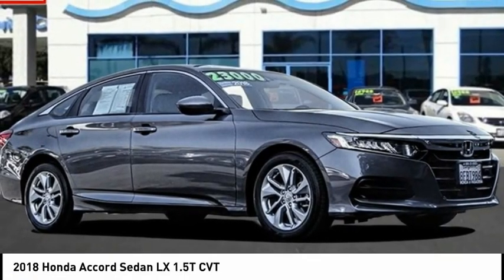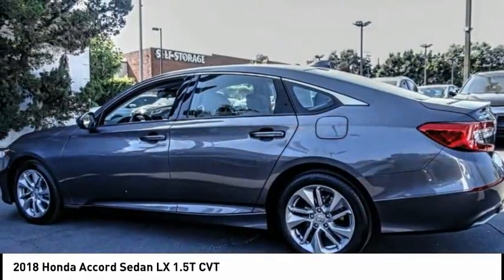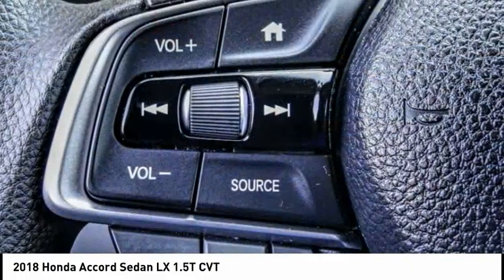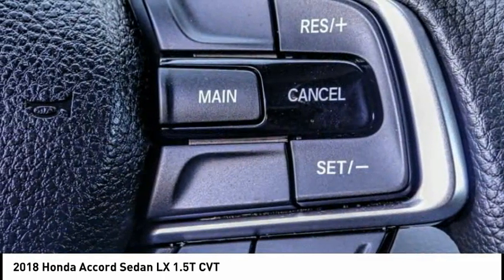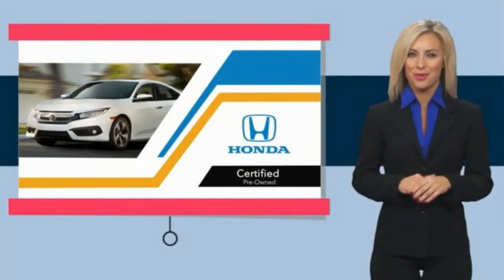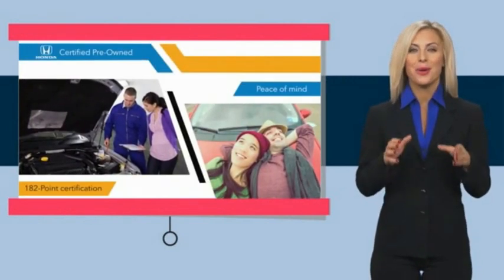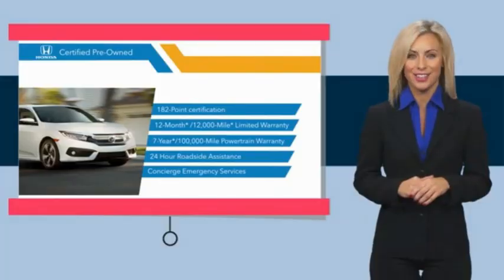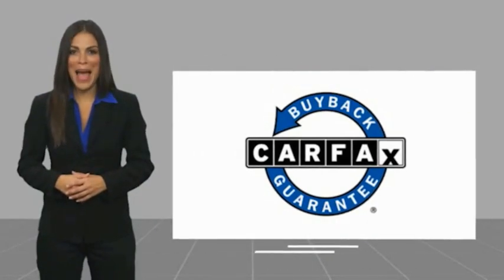2018 Honda Accord Sedan Pasadena Los Angeles Glendale Alhambra Cerritos Orange County *0210026B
2018 Honda Accord Sedan LX 1.5T CVT

HONDA OF PASADENA IS A NEW AND USED HONDA DEALERSHIP PROUDLY SERVICING LOS ANGELES, PASADENA, GLENDALE, ALHAMBRA, CERRITOS, & ALL NEARBY CITIES. THIS GRAY 2018 Honda ACCORD SEDAN IS EQUIPPED WITH A Engine: 1.5T I-4 DOHC 16-Valve Turbocharged VTEC, AUTOMATIC TRANSMISSION, AND RECEIVES AN ESTIMATED 30 City/38 Hwy MPG. CONTACT HONDA OF PASADENA TO SCHEDULE A TEST DRIVE AND TAKE THIS 2018 Honda ACCORD SEDAN HOME TODAY, OR VISIT OUR SHOWROOM CONVENIENTLY LOCATED AT 1965 E. FOOTHILL BLVD, PASADENA, CA 91107. STOCK #: *0210026B | 2018 Honda Accord Sedan LX 1.5T CVT TRACTION CONTROL SECURITY SYSTEM CARFAX Certified 1-Owner 2018 Honda ACCORD SEDAN LX 1.5T CVT **Carfax Certified One Owner**, ** Carfax One Owner**, **Clean Carfax**, **Local Trade**, **Low miles For this Year**, **One Previous Owner**, Honda Certified, TOP 5 VOLUME HONDA CERTIFIED DEALER IN SO.CALIF. 2019 AND 2020. 30/38 City/Highway MPG CARFAX One-Owner. Clean CARFAX. Certified. HondaTrue Certified Details: * Warranty Deductible: $0 * Transferable Warranty * Vehicles purchased within New Vehicle Limited Warranty period: extends New Vehicle Limited Warranty to 4 years*/48,000 miles*. Roadside Assistance for the duration of the Certified Pre-Owned Limited Warranty. Up to two complimentary oil changes within the first year of ownership. SiriusXM 90-Day Trial * Powertrain Limited Warranty: 84 Month/100,000 Mile (whichever comes first) from original in-service date * Limited Warranty: 12 Month/12,000 Mile (whichever comes first) after new car warranty expires or from certified purchase date * 182 Point Inspection * Roadside Assistance * Vehicle History To see more quality vehicles like this one right here just Awards: * JD Power Automotive Performance, Execution and Layout (APEAL) Study * ALG Residual Value Awards, Residual Value Awards * NACTOY 2018 North American Car of the Year * 2018 KBB.com 10 Most Awarded Brands * 2018 KBB.com Brand Image Awards Kelley Blue Book Brand Image Awards are based on the Brand Watch(tm) study from Kelley Blue Book Market Intelligence. Award calculated among non-luxury shoppers. Kelley Blue Book is a registered trademark of Kelley Blue Book Co., Inc. Stock #: *0210026B | VIN: 1HGCV1F11JA017620 | 2018 Honda Accord Sedan LX 1.5T CVT TRACTION CONTROL SECURITY SYSTEM Honda of Pasadena AT HONDA OF PASADENA, OUR GOAL IS TO SELL THE BEST VEHICLES AT THE LOWEST PRICES AND TREAT OUR CUSTOMERS WITH RESPECT. AS A CALIFORNIA HONDA DEALER, WE BELIEVE WHEN YOU CHOOSE HONDA OF PASADENA YOU ARE MAKING THE RIGHT CHOICE.